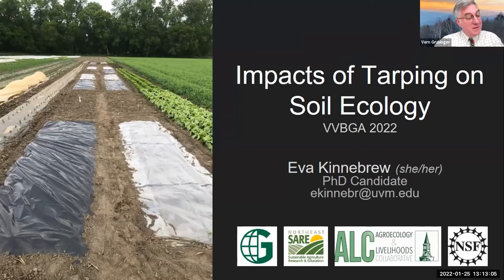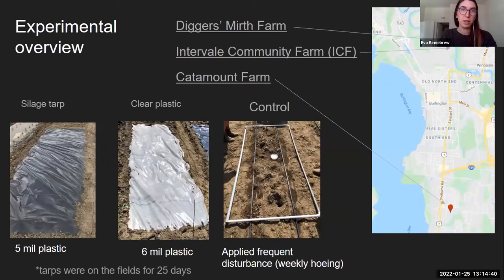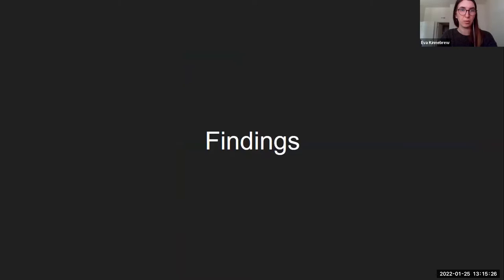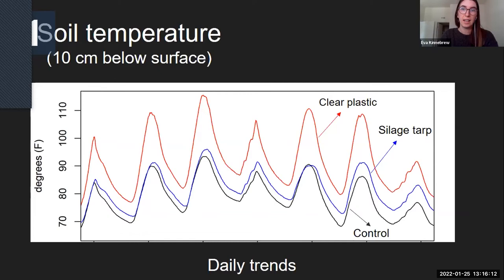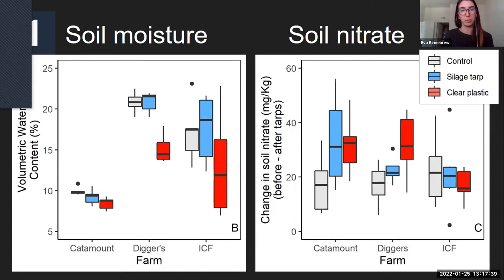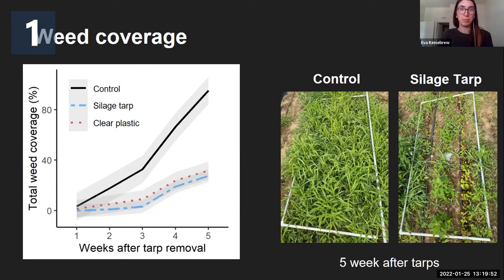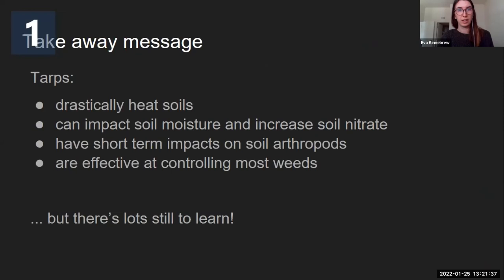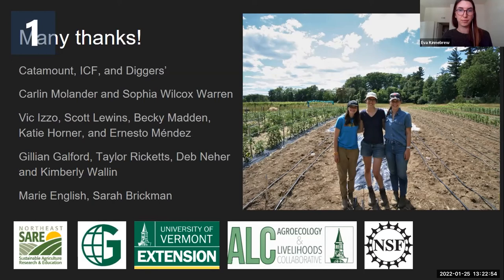Impact of Tarping on Soil Ecology | Research Nugget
Eva Kinnebrew of UVM Rubenstein School of Natural Resources presents on "Impact of Tarping on Soil Ecology."

Watch all the presentations for free in the meeting playlist. You can donate, become a member or find out more information by visiting the website.